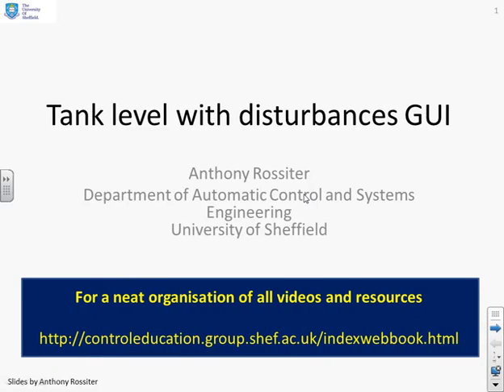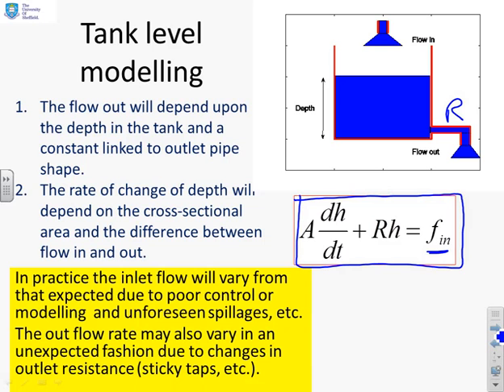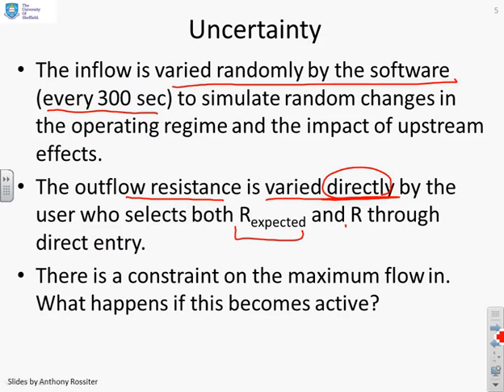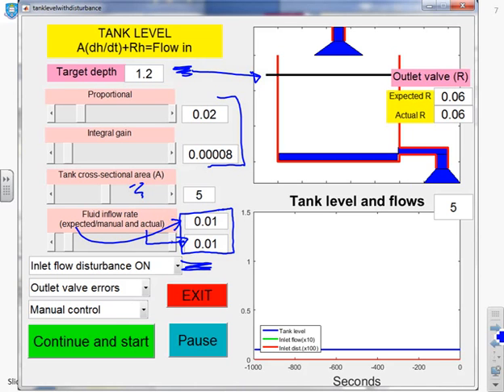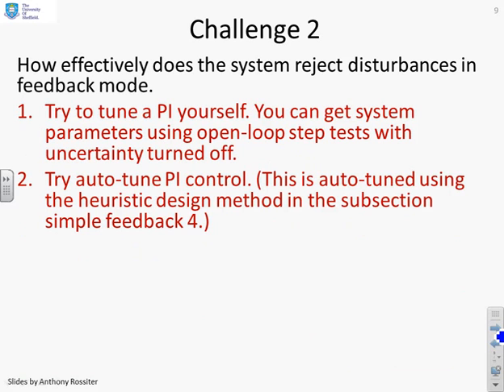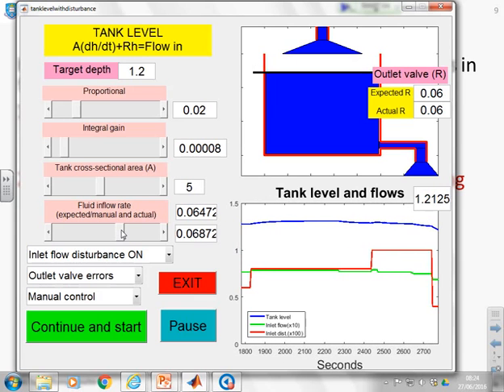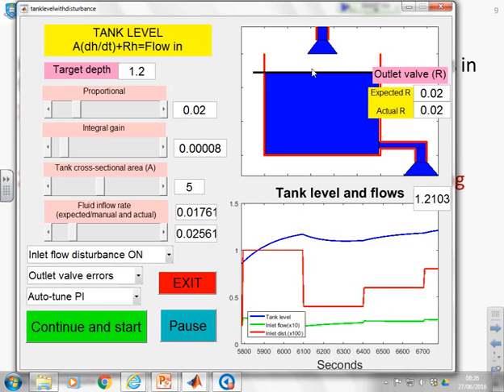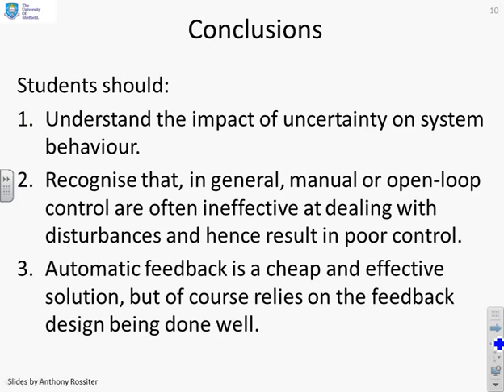Matlab GUIs - tank level with disturbances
This GUI builds on the previous one and introduces uncertainty that is present in real world scenarios. The main purpose is to help students understand the need for closed-loop control. The system is affected by small but time varying disturbances to the inflow rate and outlet resistance. Users are challenged to maintain the desired depth in the tank using open-loop or manual control (dynamically changing the in flow directly through a slider) and then to compare this with automatic control.